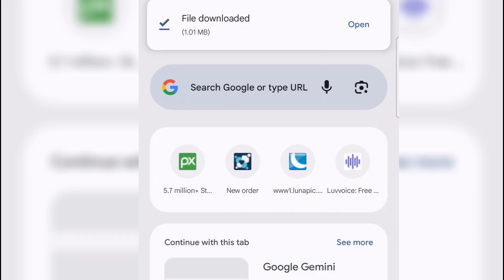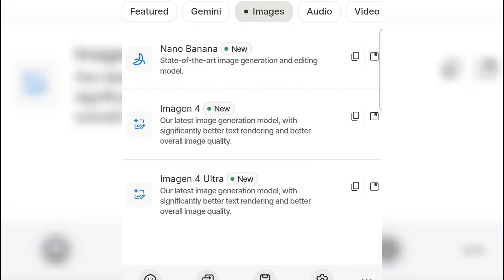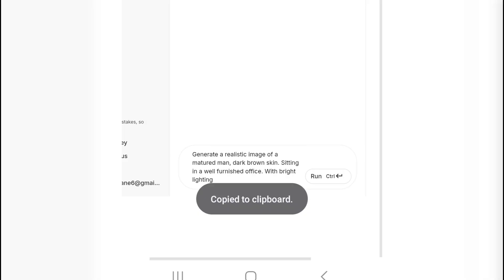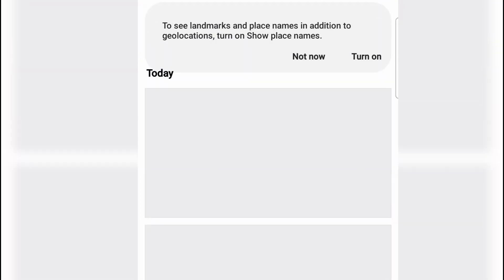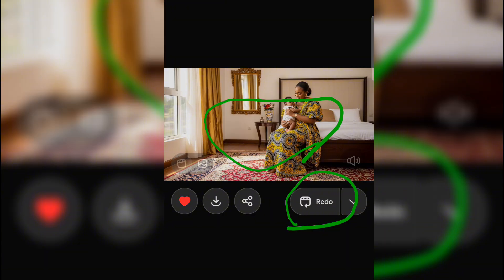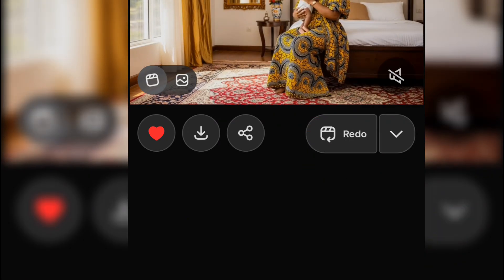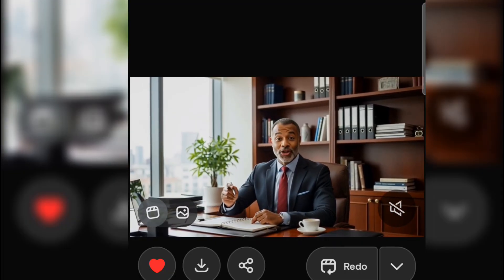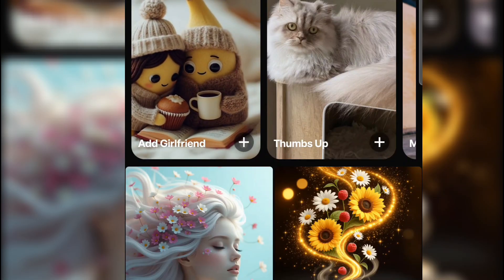How To Make African Folktale Images Talk For Free (Easy Methods) Better Than Google Veo 3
Want to know how to make your AI images talk for free? In this video, I’ll show you the easiest method to animate AI photos and create talking avatars without spending a dime. This free tool is better than Google Veo 3, simple to use, and works for beginners. If you’re into AI tools, text-to-video, talking avatars, or AI content creation, then this method is perfect for you.

You’ll learn step by step how to turn any AI-generated image into a talking character with real human-like voices. Perfect for YouTubers, content creators, storytellers, or anyone who wants to make AI videos for free in 2025.

Tools Used
Google studio ai
Grok Ai

 make AI images talk free, talking AI avatars, free AI video generator, better than Google Veo 3, AI video editing 2025, free AI tools, text-to-speech animation, talking photos free.

Instant RESULTS - New Ai with REALISTIC lip sync EFFECT no Morphing | Talking photo